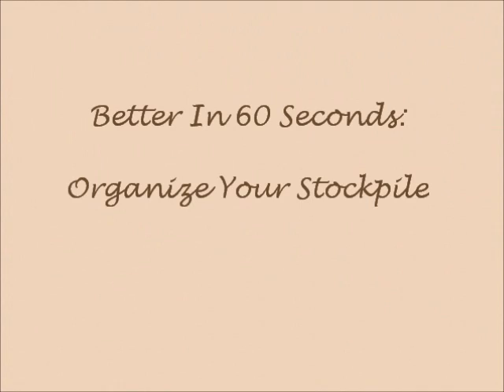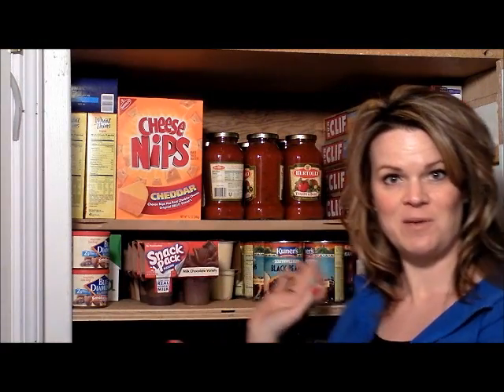Organize Your Stockpile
discusses how to organize your stockpile by using a sharpie marker